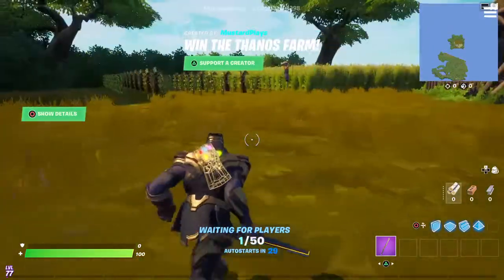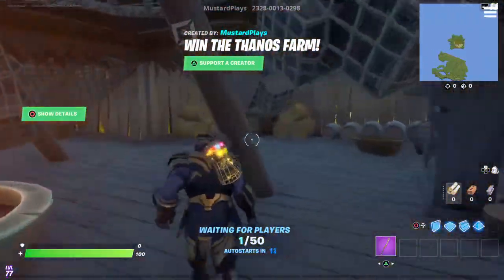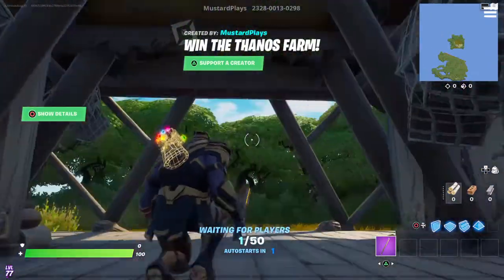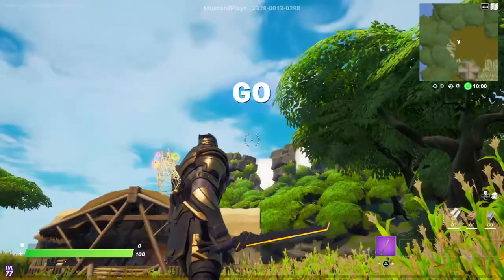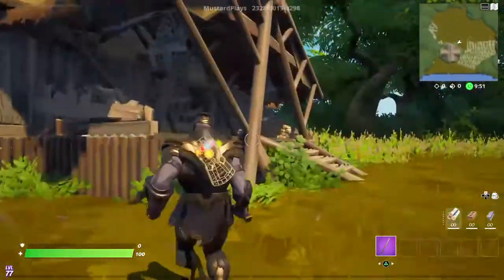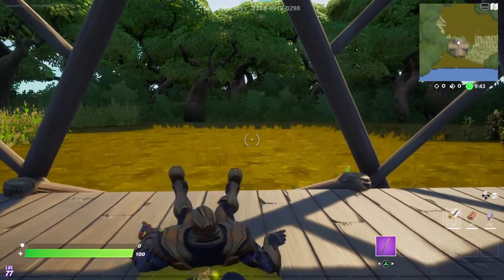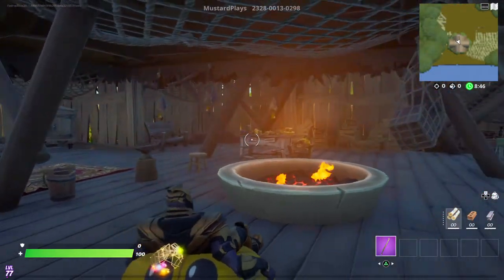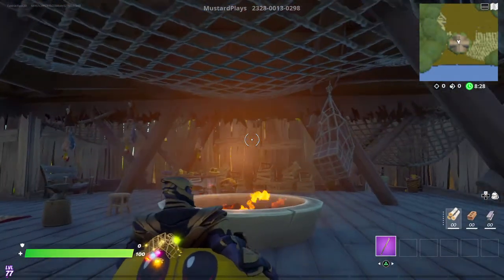I Built Thanos farm (with Lazerbeam)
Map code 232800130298